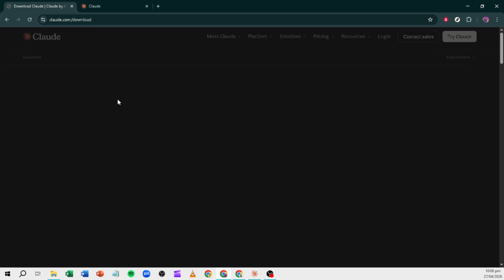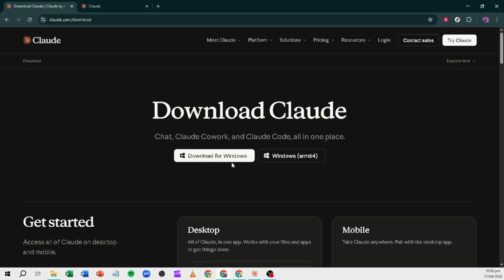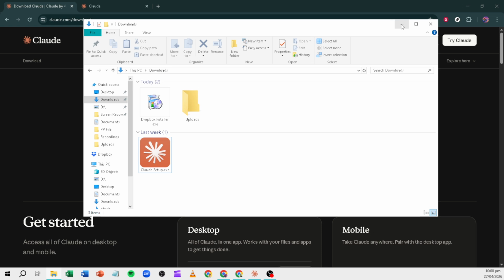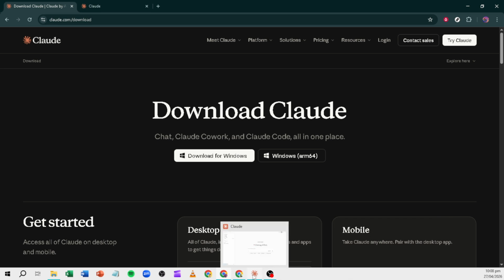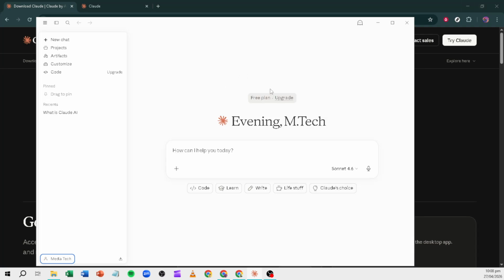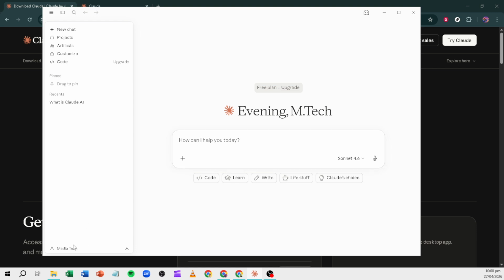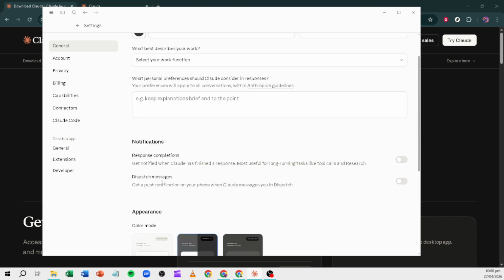How to Set Up Claude AI from Scratch [2026 Guide]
In today's video we cover: claude ai, claude ai setup, setup claude ai from scratch, claude ai tutorial, how to use claude ai, anthropic claude, claude ai beginner guide, claude ai 2026 guide, claude ai installation, claude api setup, claude ai step by step, ai tools tutorial, claude ai getting started, claude ai full guide, claude ai workflow, claud ai, claud ai setup